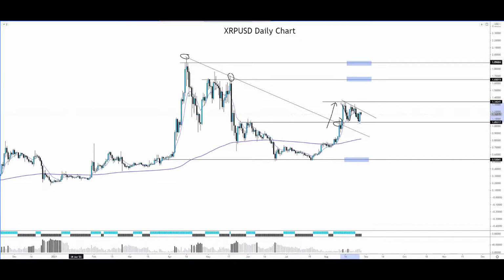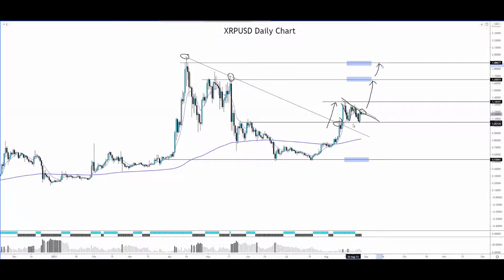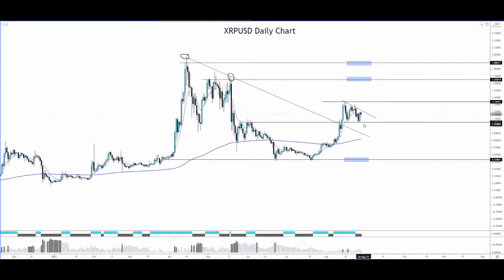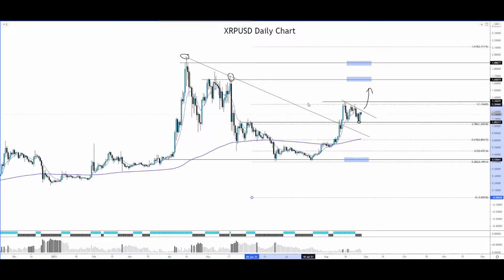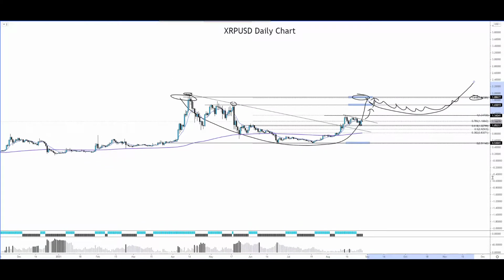XRP PRICE PREDICTION - RIPPLE IS STILL BULLISH IN 2021 - XRP FORECAST - XRP TECHNICAL ANALYSIS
In today’s Crypto analysis, we are going to look at the XRP chart on the Daily Time frame.

Go ahead and watch the video guys!

👇 START BUYING AND SELLING CRYPTO WITH COINHAKO!

High Risk Warning: You must be aware of the risks of investing in stocks, equities, commodities, cryptocurrency, futures, options, spot currency and be willing to accept them in order to trade in these markets.Trading in any financial markets involves substantial risk of loss and is not suitable for all investors. Please do not trade with borrowed money or money you cannot afford to lose. Any opinions, news, research, analysis, prices, or other information contained on this website is provided as general market commentary and does not constitute investment advice. We will not accept liability for any loss or damage, including without limitation to, any loss of profit, which may arise directly or indirectly from the use of or reliance on such information. Please remember that the past performance of any trading system or methodology is not necessarily indicative of future results.

IT IS JUST AN OPINION! WE ARE NOT EXPERTS! WE DO NOT GUARANTEE ANY OUTCOME AND WE DO NOT HAVE ANY INSIDE KNOWLEDGE! PLEASE DO YOUR OWN RESEARCH AND MAKE YOUR OWN DECISIONS! THIS IS JUST FOR EDUCATION AND ENTERTAINMENT PURPOSES ONLY! ***